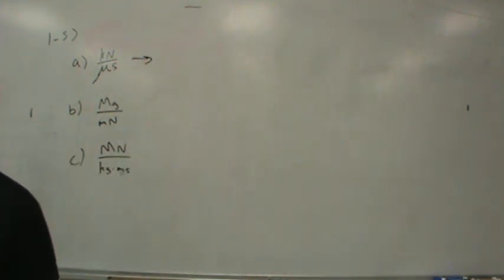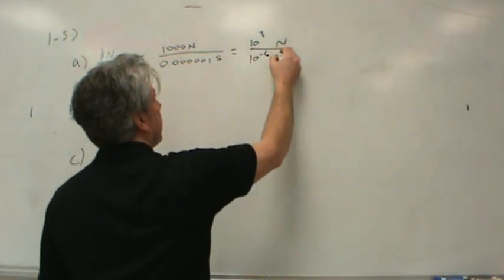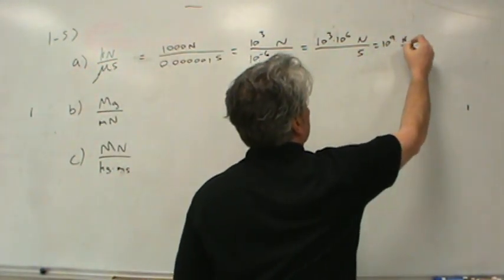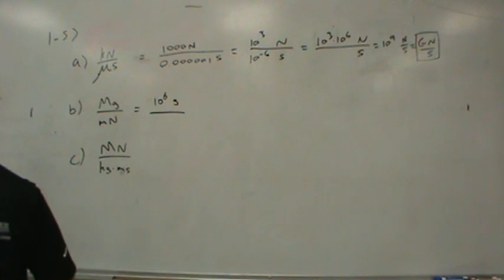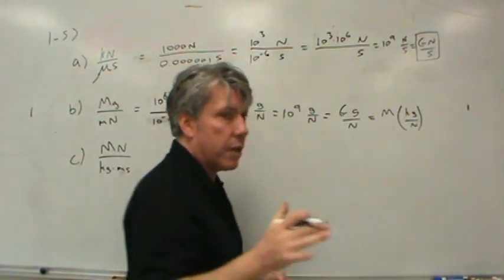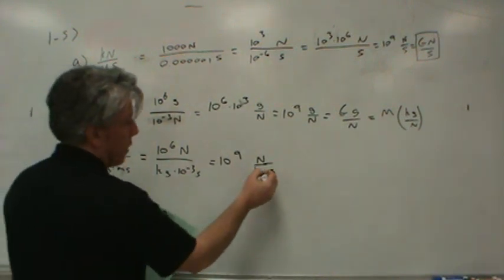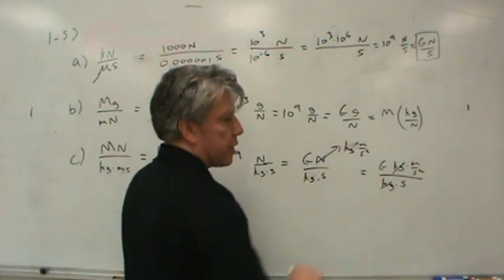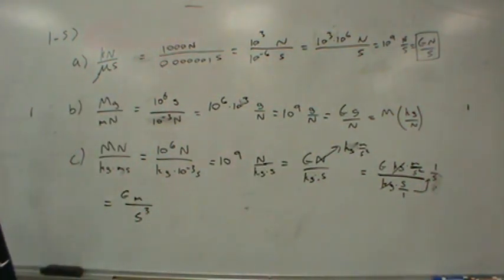MET 111 1 5